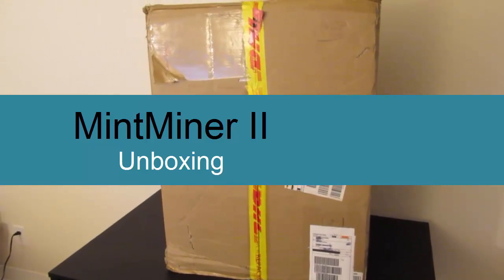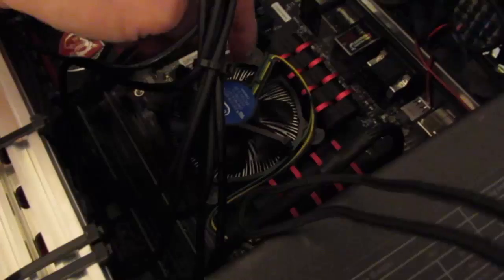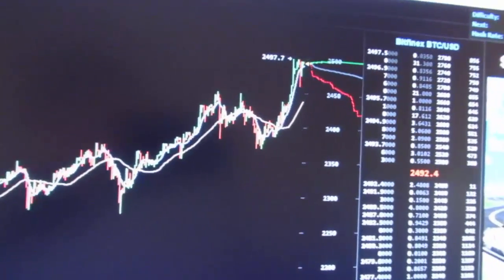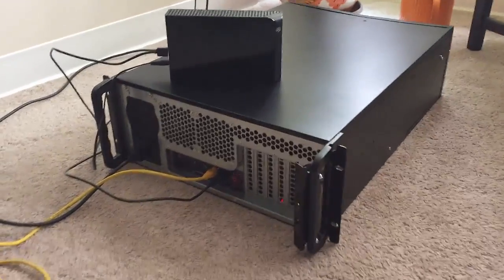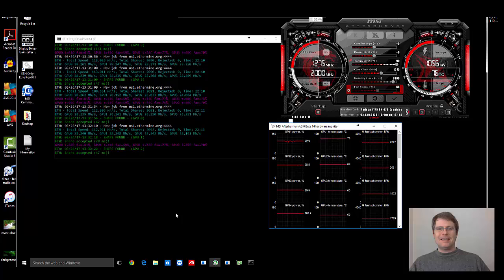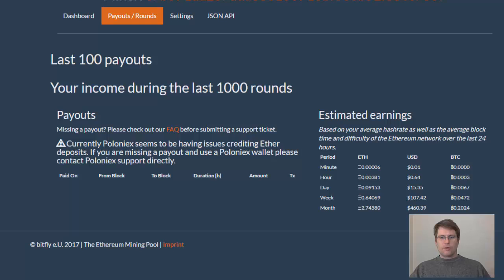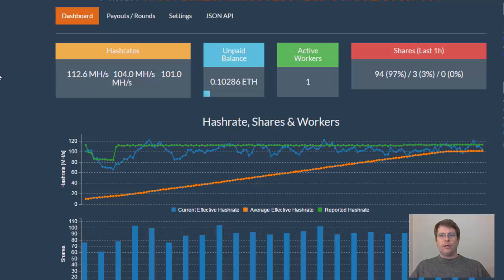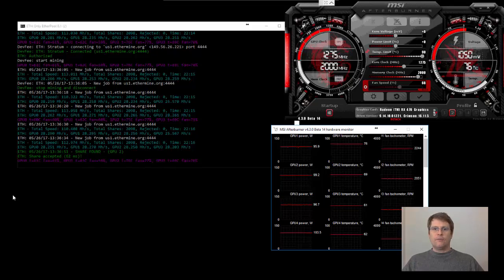MintMiner II Rack Mount 7 GPU Ethereum Mining Rig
How much I am earning with my Rack Mount 7 GPU Ethereum Mining Rig.

MintMiner II UnBoxing

Wondering if Ethereum Mining is profitable?  I demonstrate the hashing power of this eth miner, and it is quick to calculate when you will achieve ROI.